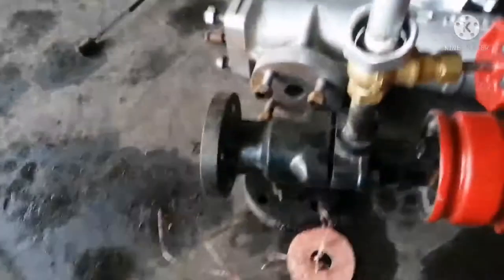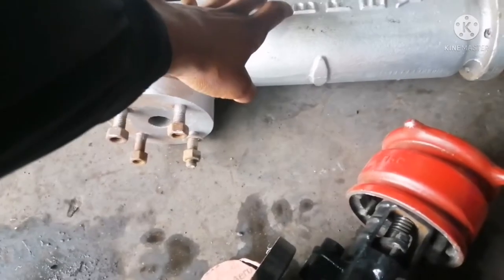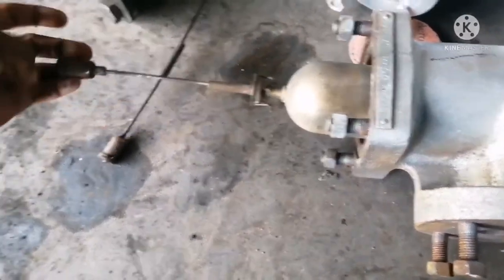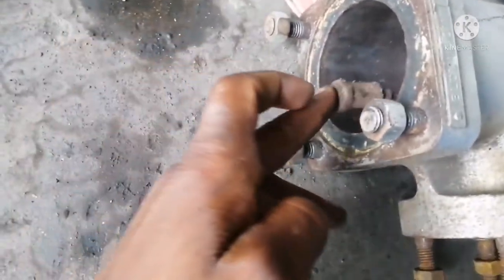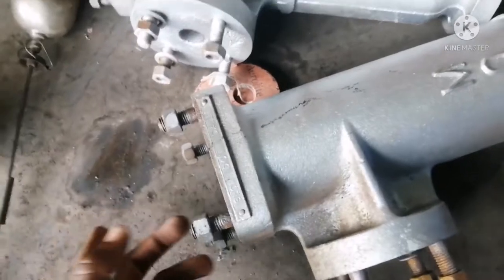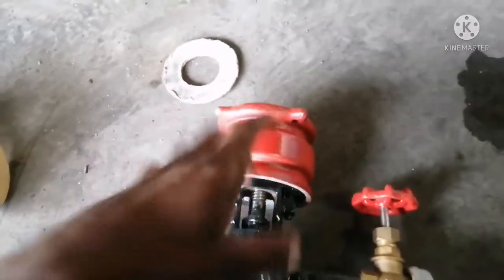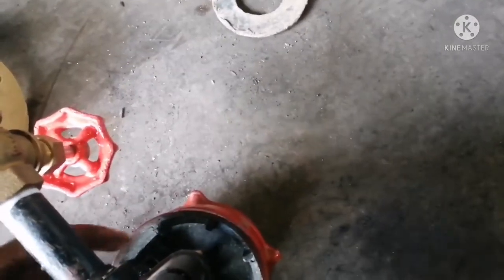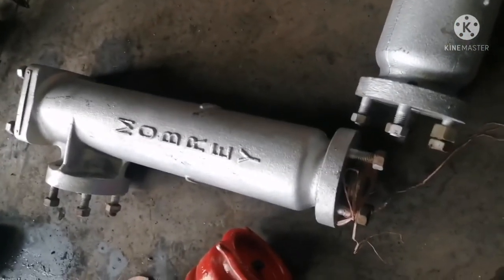Inside a mobrey switch and how it works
An opened mobrey... Check out how it work full explanation